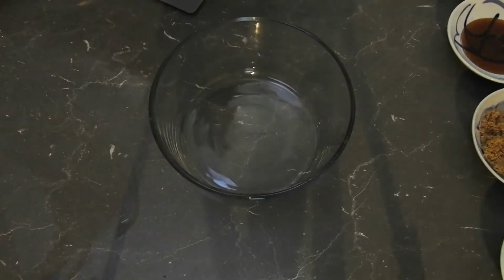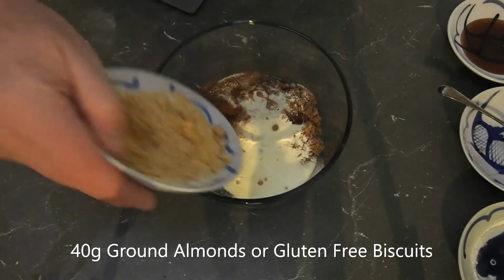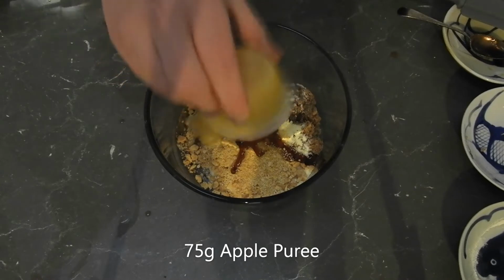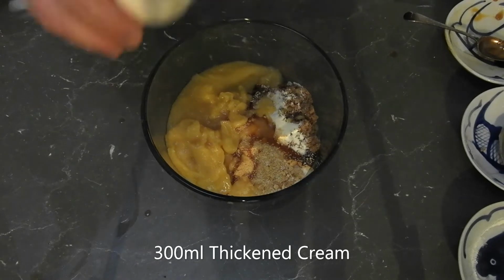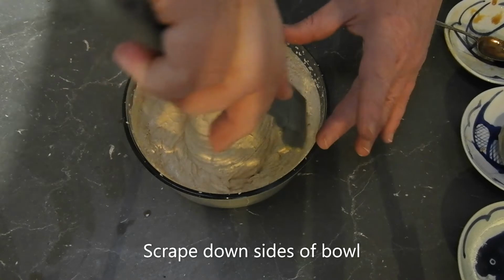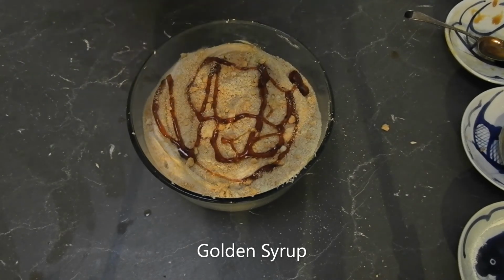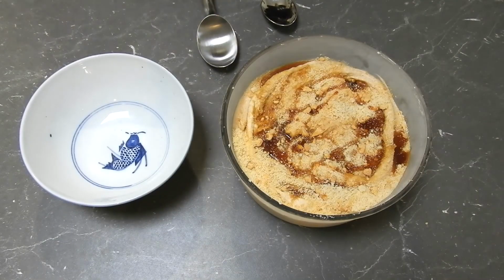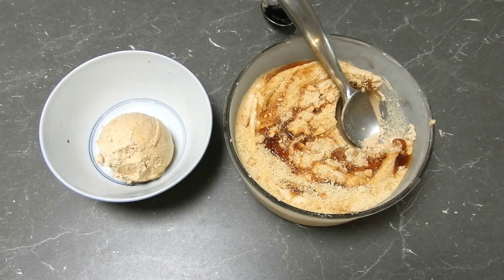Apple Pie Ice Cream GF: No Churn, No Condensed Milk, No Heat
I have come up with a no churn ice cream that does not used condensed milk and no heating is required. This is the Apple Pie flavour Gluten Free. It is a great tasting Apple Pie ice cream that is quick all in one method to make. It is actually the same recipe I developed for churning but found out it tastes great without the need to churn